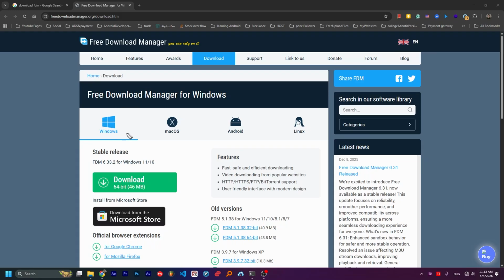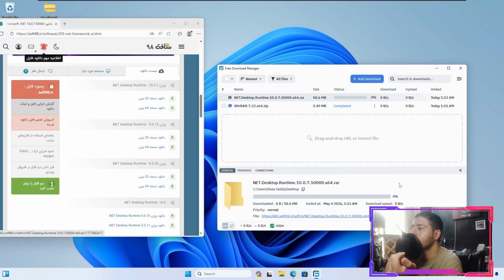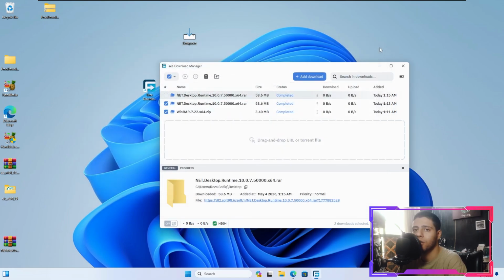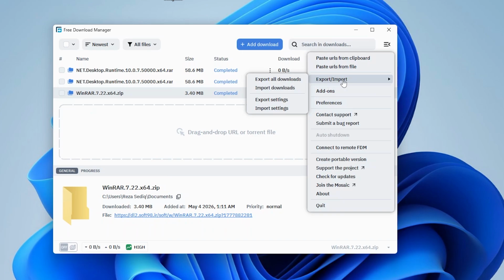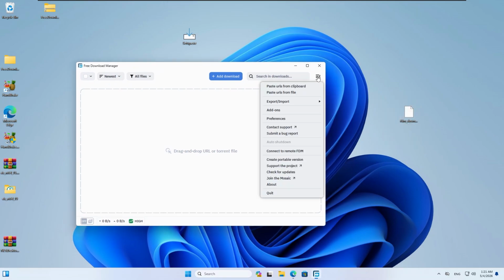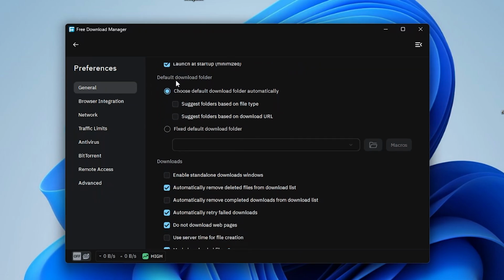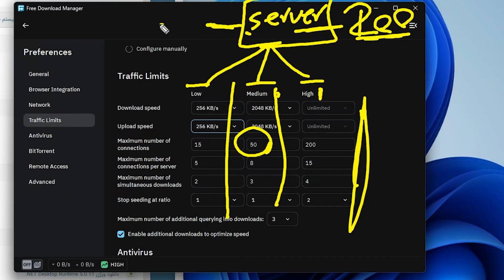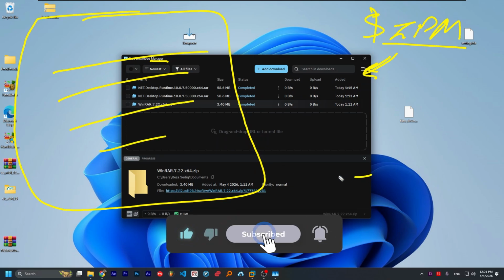I Found The Best Free Download manager In The WORLD!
In this video, we explore a free download manager for pc that serves as an excellent IDM alternative. This software, available for Windows, Linux, and Mac, offers fast download speeds and efficient internet download capabilities. It's a great tech solution for anyone looking to manage their downloads effectively without cost.

🎥video Timing🎥
00:18 – What is Free Download Manager?
00:14 – Download & installation process
02:40 – How to download files using FDM
03:30 – Download speed & acceleration explained
05:25 – Advanced settings & tips